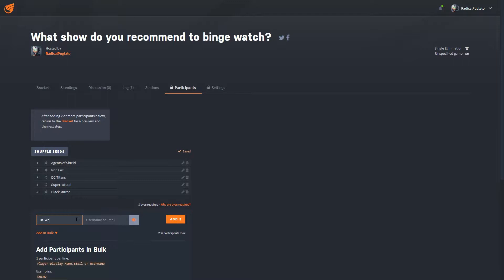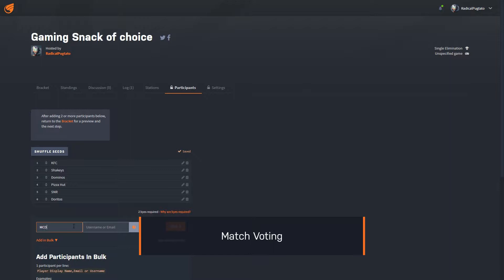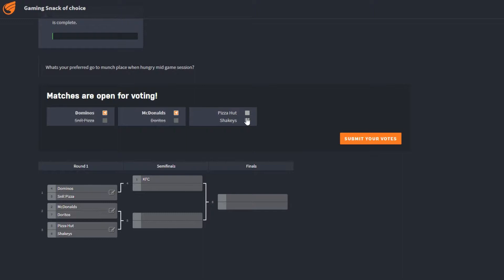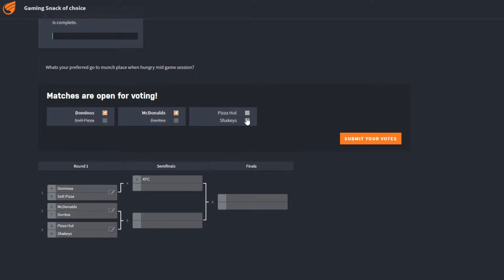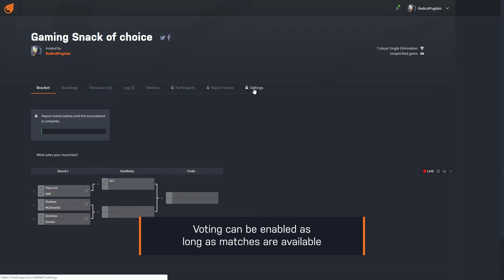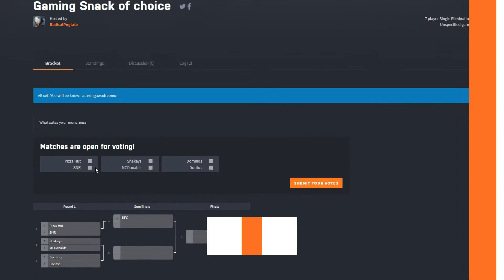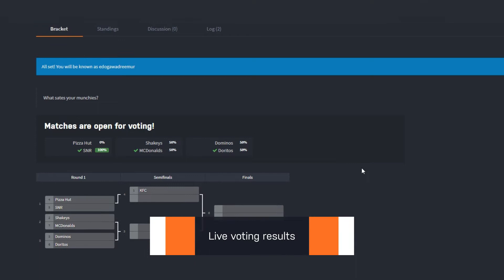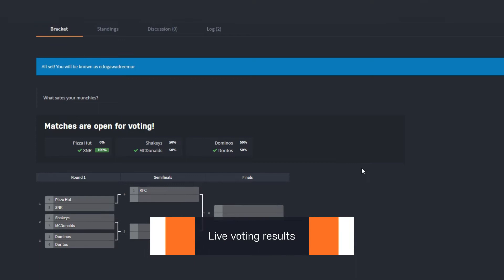How To Create Custom Voting Contests On Challonge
Learn how to use Chalonge to create a voting contest for anything.